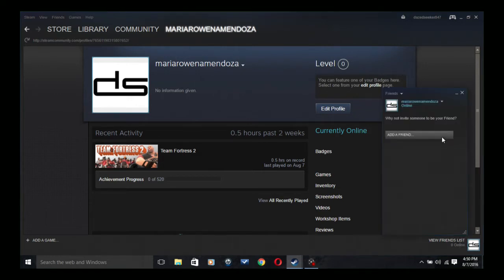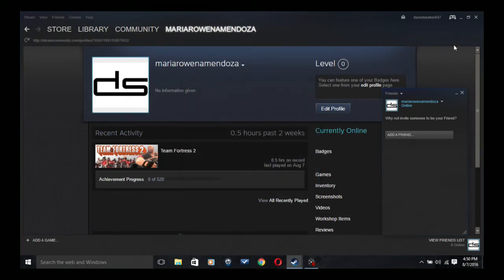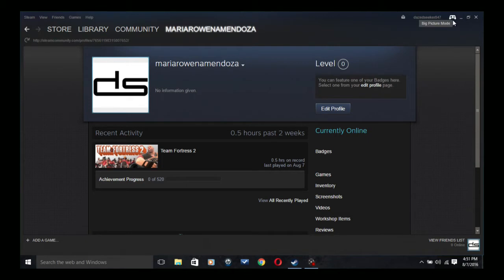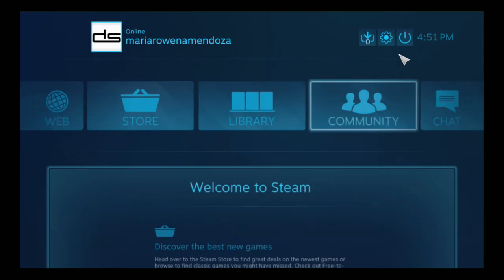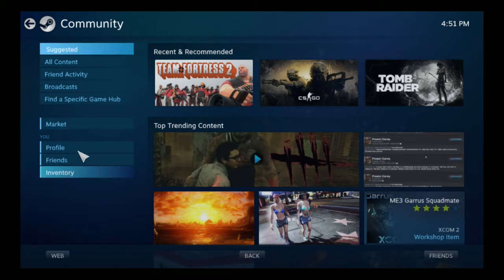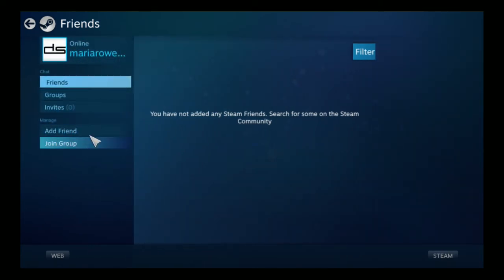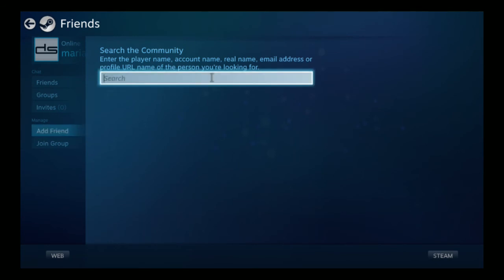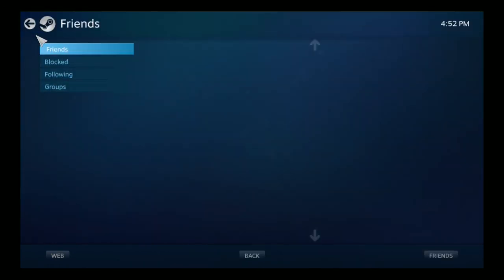Steam (How to add a friend)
Add on Steam if you want to - Dazedseeker847